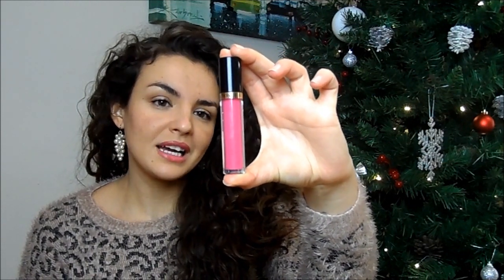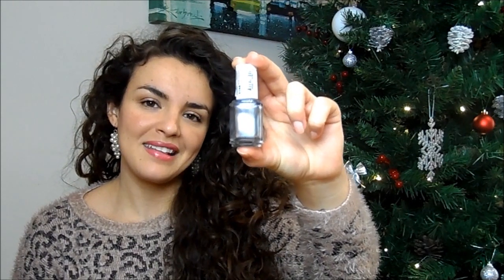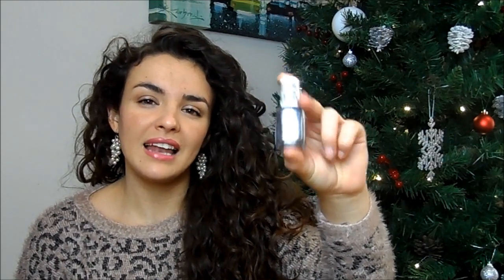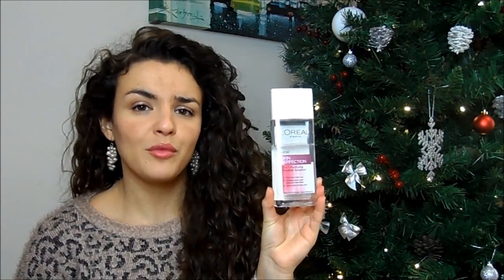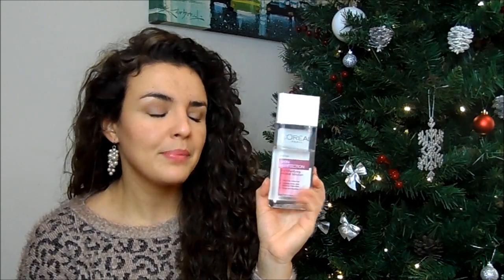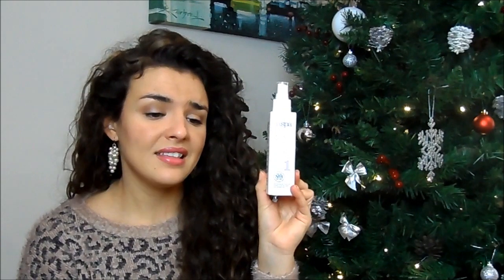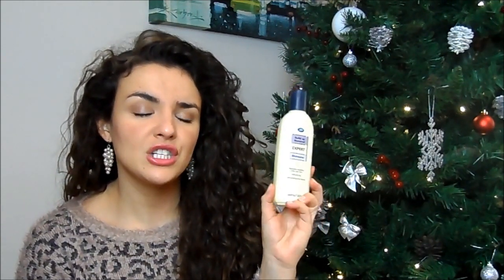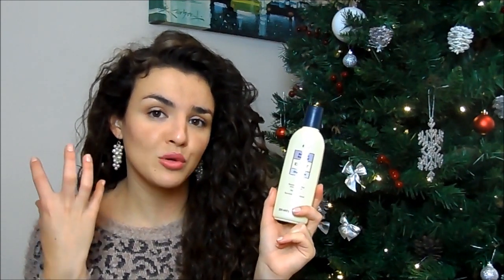December Favorites 2013!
What i'm wearing:
Earrings- accerorize
Nails- REVLON barely peach

Products mentioned:
*Makebelieve enhance highlighter
*Revlon pink pop lipgloss
Essie blue rhapsody
*Revlon nail polish in Revlon red
*Diesel loverdose taboo
*Elemis cellular recovery skin bliss capsules
*Johan frieda brilliant brunette shampoo & conditioner
Boots expert build up removal shampoo
*Tigi bed head foxy curls mousse
*Tigi oatmeal & honey intense nourishing mask
*The body shop shea body butter
Loreal skin perfection micellar solution
Bspa revitalising vitamin toning mist